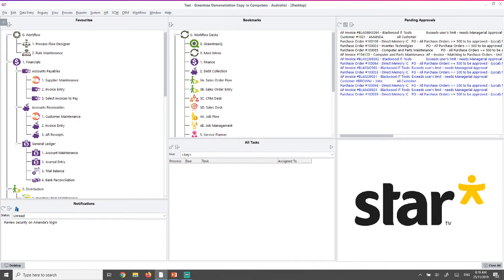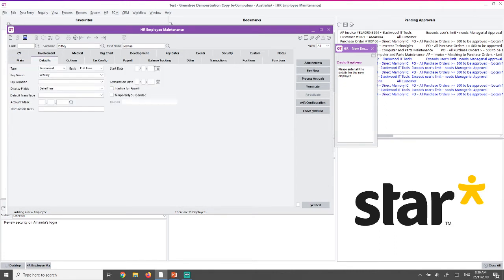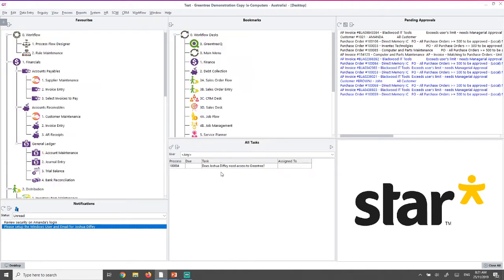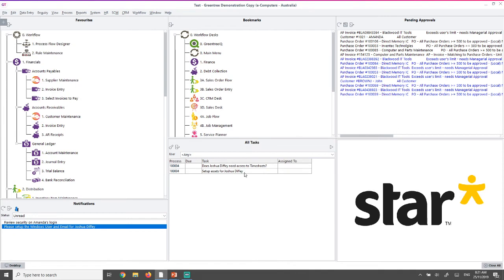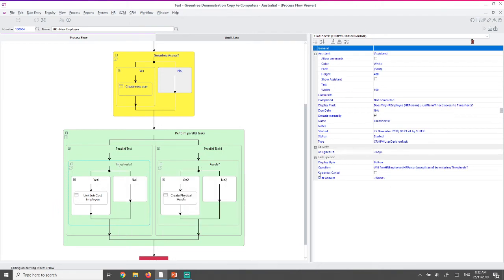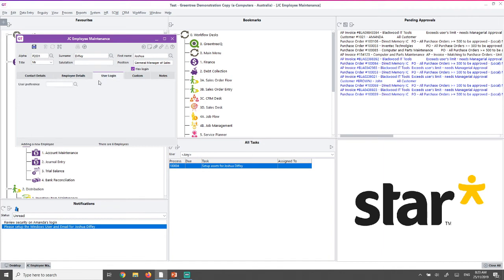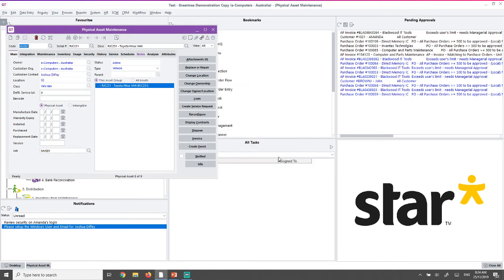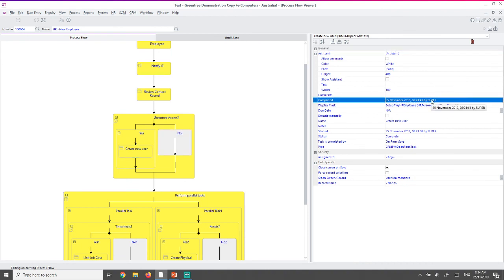Greentree - Business Process Manager (BPM)